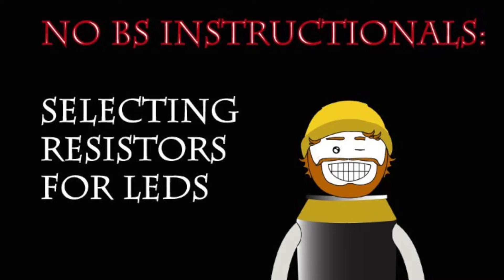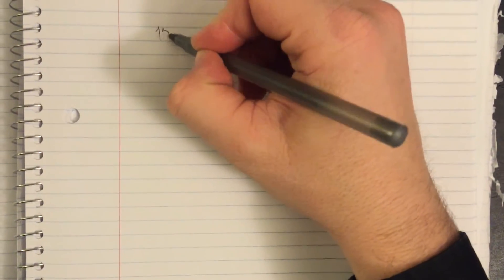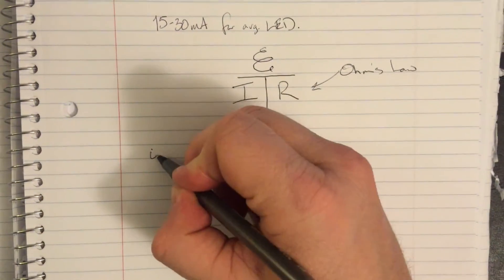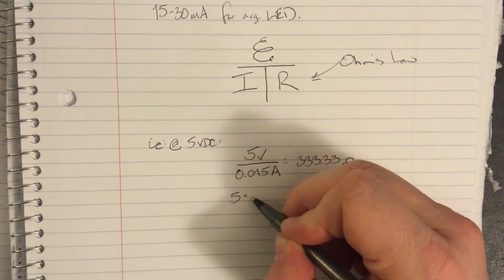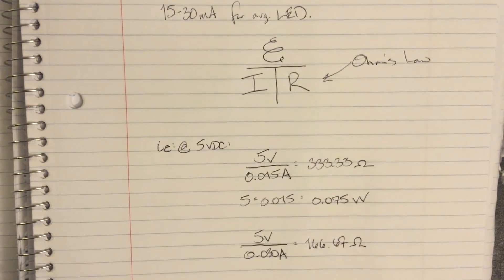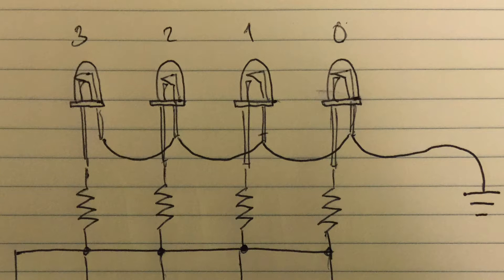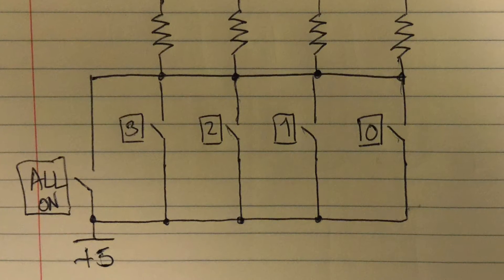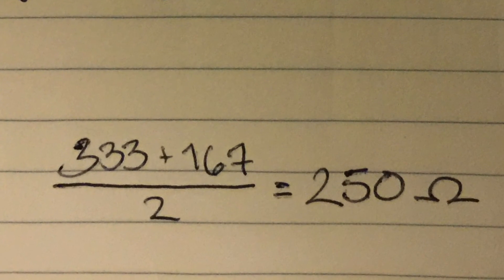How to EASILY select Resistor for ANY LED!!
Quickly and simply learn how to determine the proper resistor for any LED.  Calculate power dissipation and current regulation, and get an idea for what brightness level you will see.  (NOTE: Although these same principles may be applied to LEDs with preinstalled resistors, this instructional does not go into the details of doing so - Let me know if this is something you would like to see, and I will make a second segment covering it.)